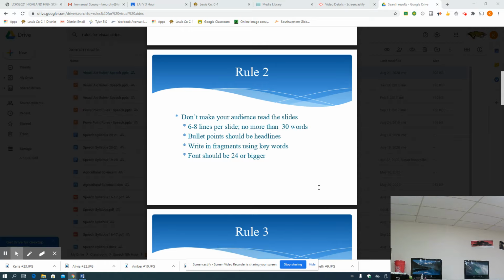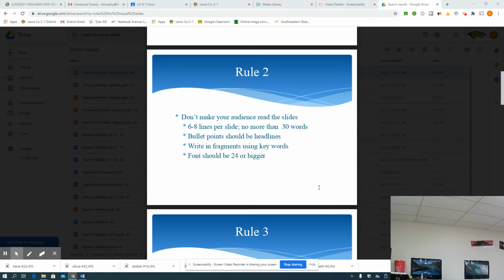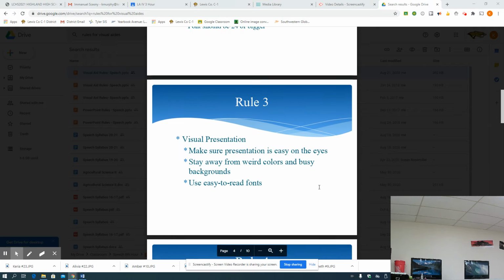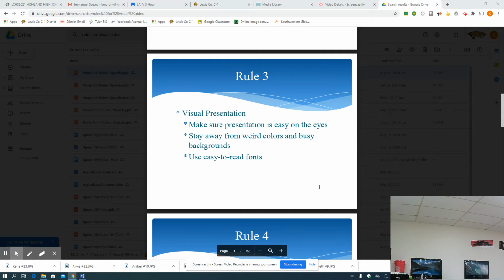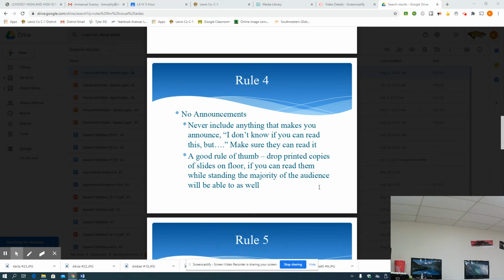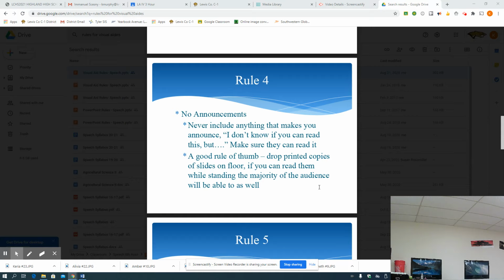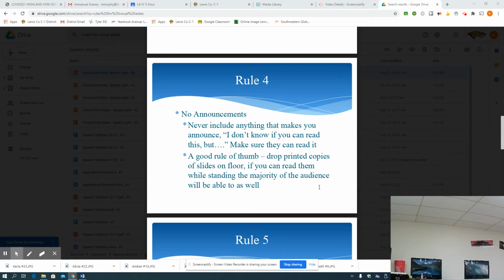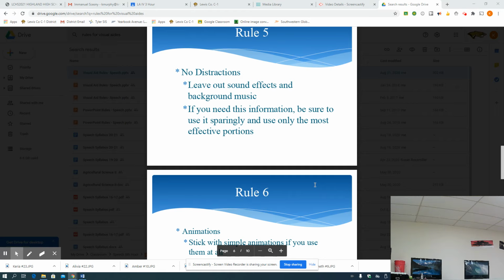Visual Aid - Rules for Efficiency